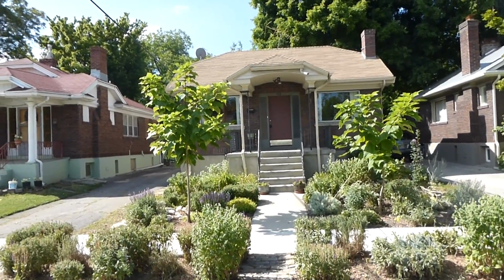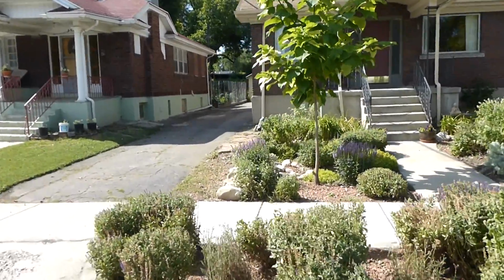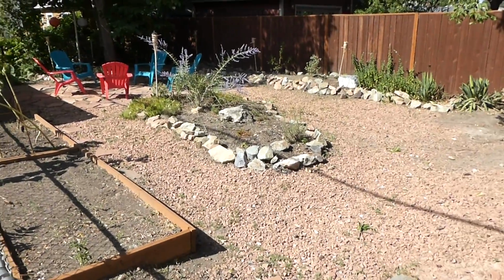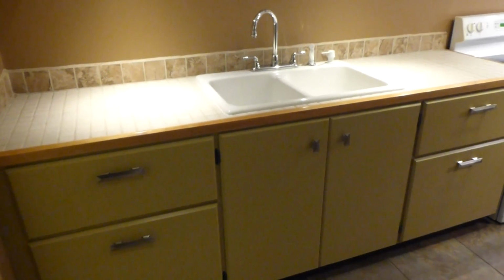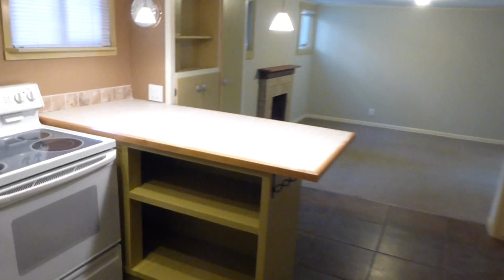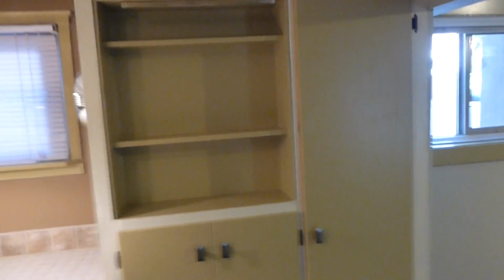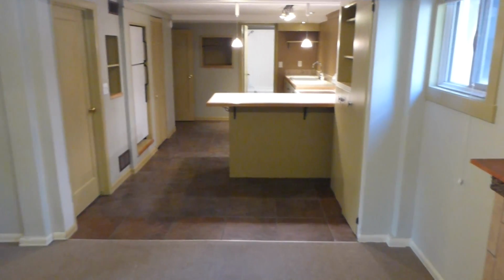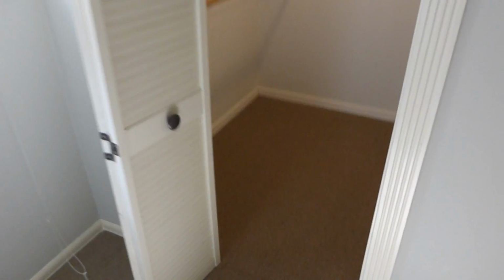Salt Lake City, UT Apartment For Rent - 470 E Coatsville Ave (Basement)